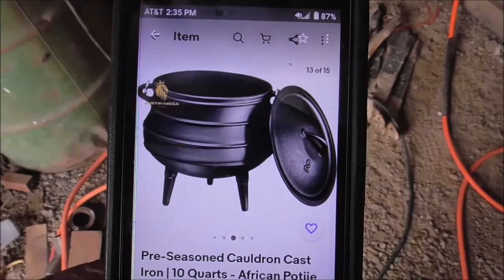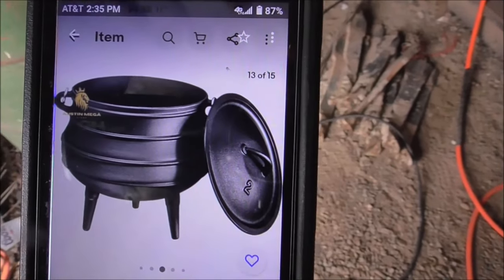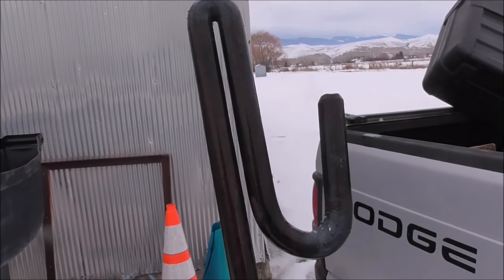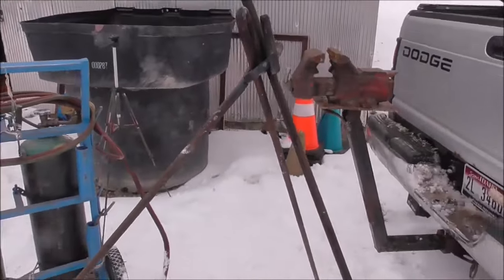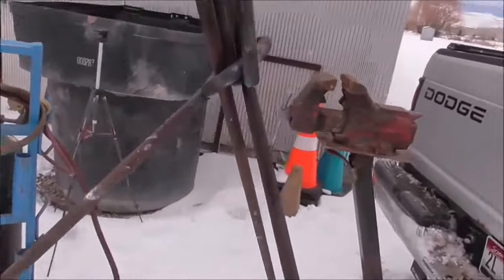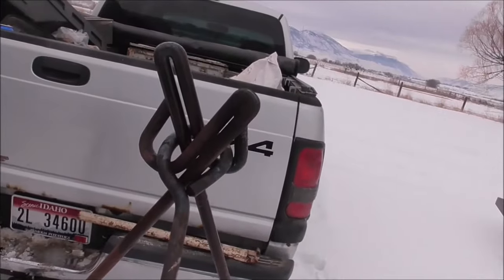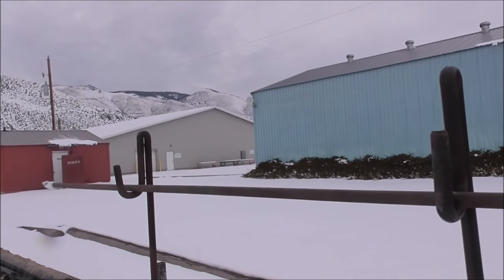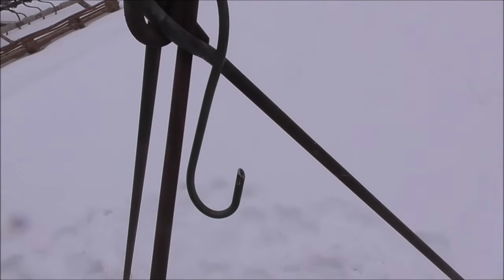Building a Campfire Tripod for Cindy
For Christmas this year, I bought Cindy a Cast Iron Cauldron!  A Witches Pot!
It's meant for the campfire...so now she needs a tripod/fire iron set!
Ebay has a similar one. $144.00 !!! NOPE! I'll just make one!